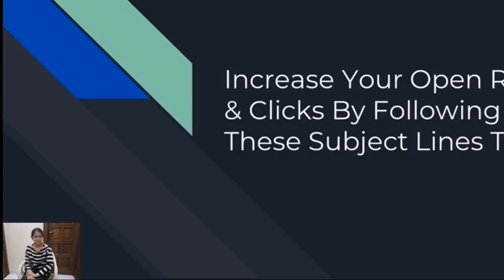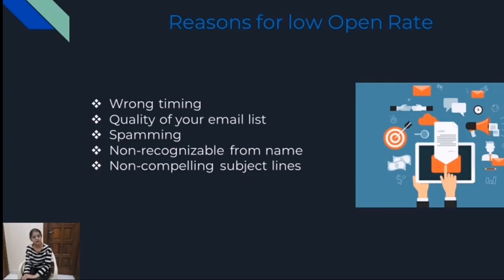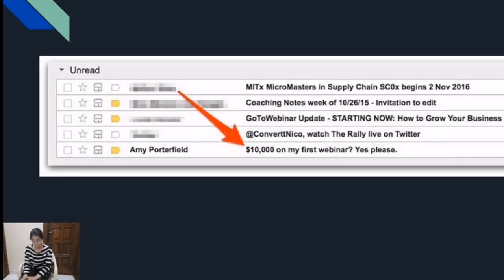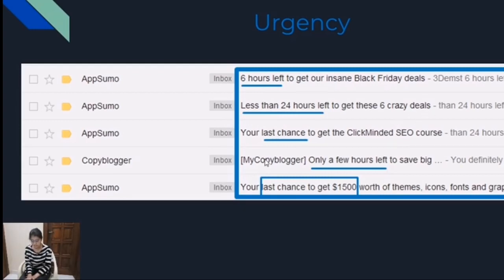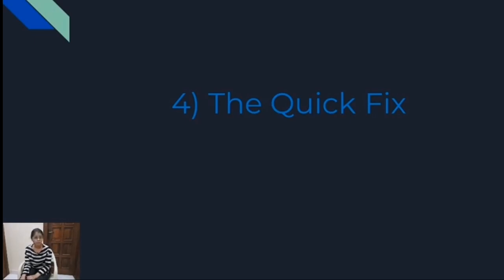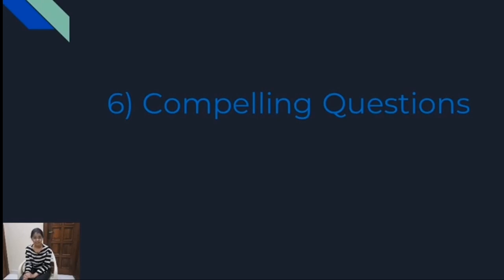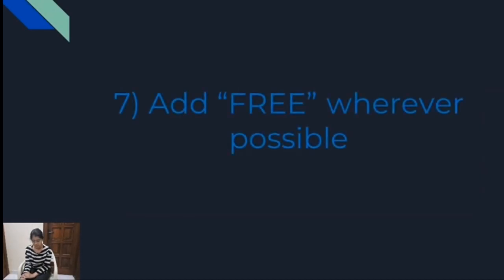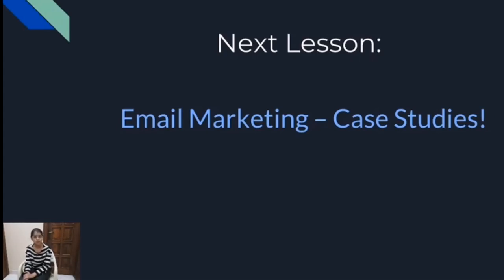E mail Marketing Lecture No # 9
hi friends, My name is Ahmad.
Welcome Back to another video. I hope you are doing well.
This guide complete E-mail Marketing Lecture no #9
You can't see my previous video this view my previous and next see this video .you complete guide about